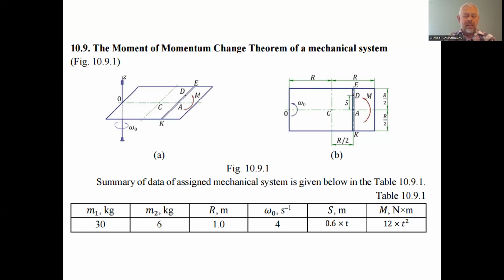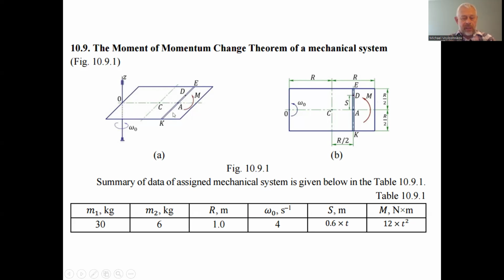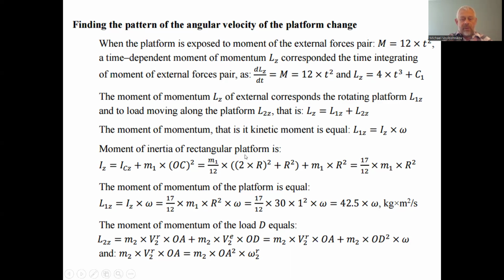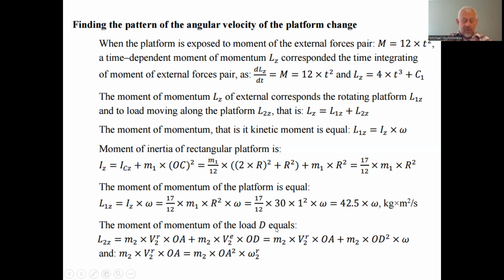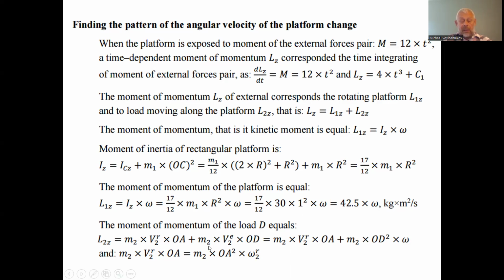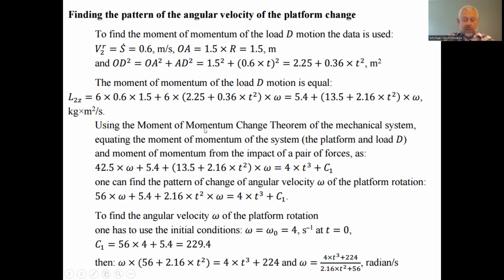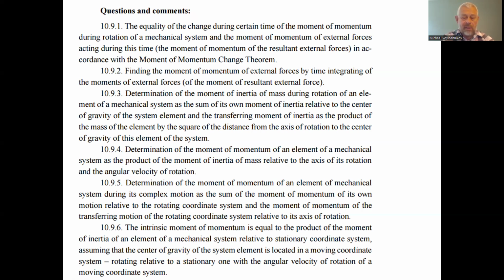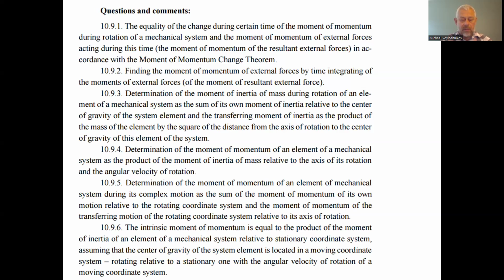10 9 The Moment of Momentum Change Theorem of a mechanical system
10.9. The Moment of Momentum Change Theorem of a mechanical system [Michael Voyloshnikov, Sergei Ogai, Alexey Ogai. Mechanical systems calculations of the marine facilities. Lessons notes]